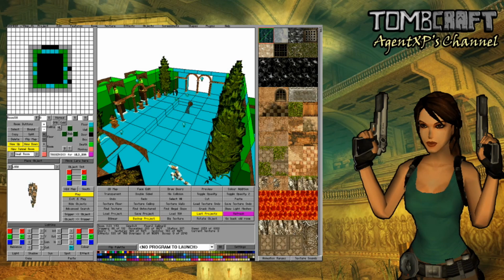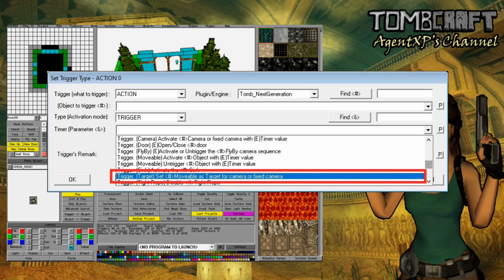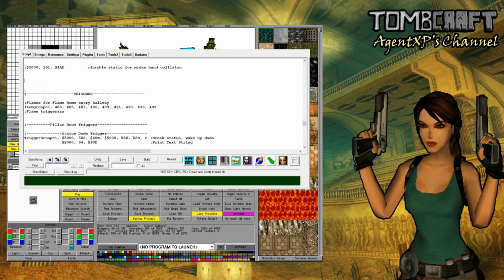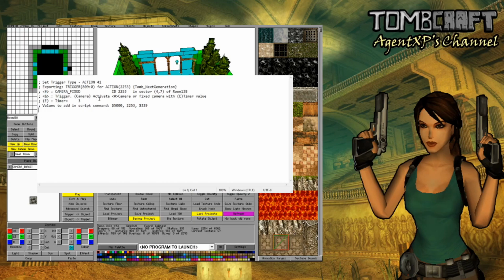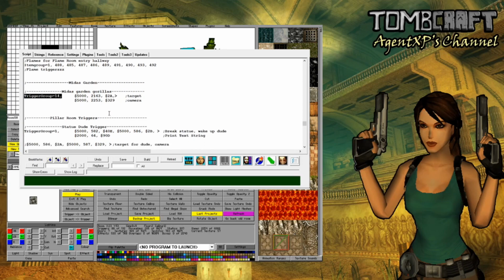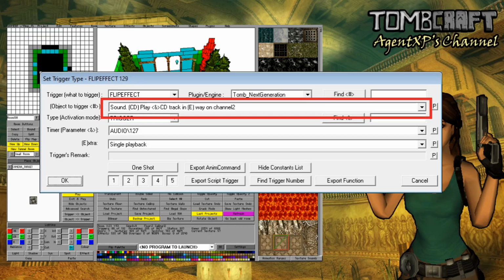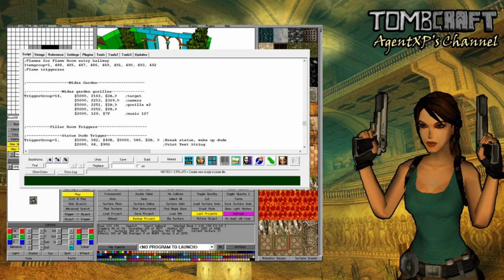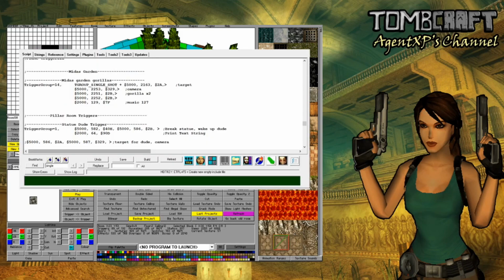TRLE Tutorial 12: NGLE Scripting using Trigger Groups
This is the 12th in a series of TRLE tutorials. This tutorial covers how to create scripted triggers within NGLE, using ‘trigger groups’.  You can find the script for the trigger group example here:

Youtube does not allow the 'greater than' symbol for some reason, so please replace the bracketed text and the brackets with the 'greater than' symbol.